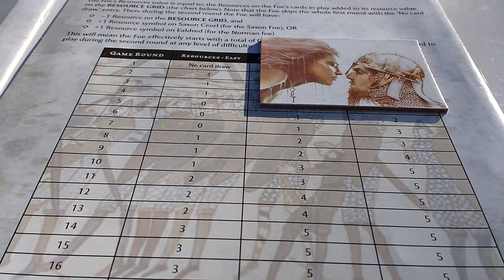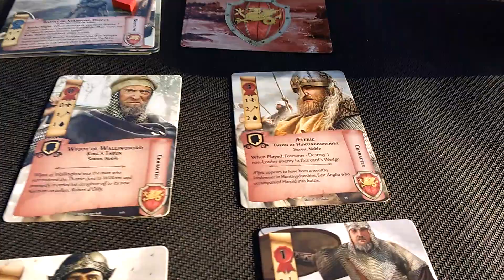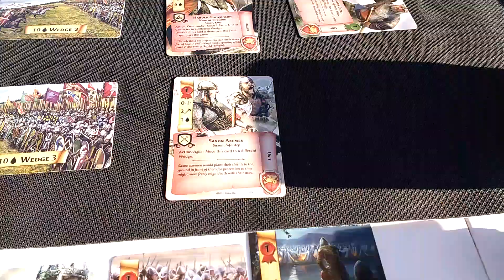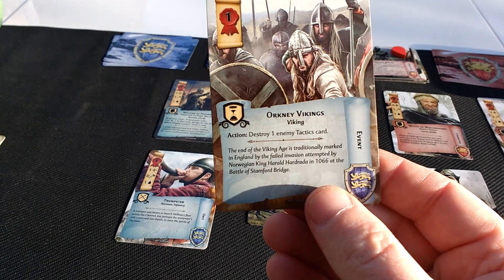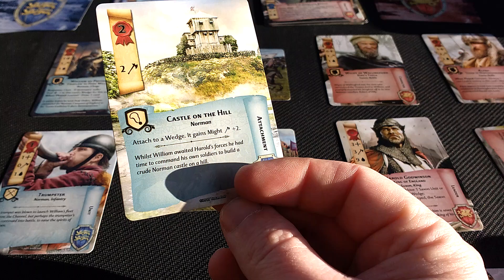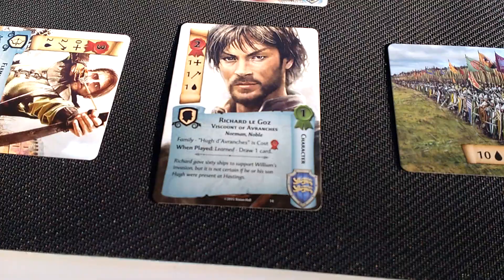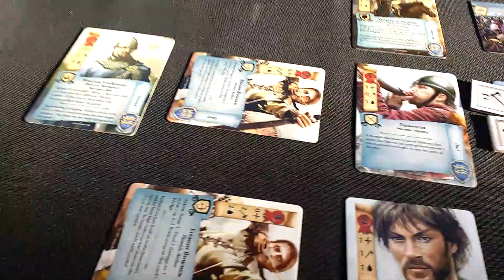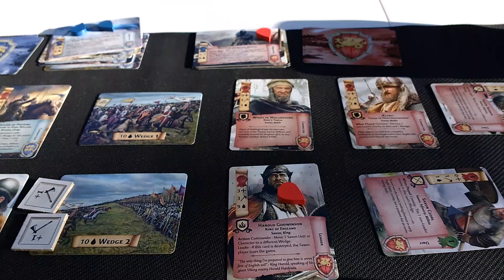1066 Tears to Many Mothers - Solo Play Part 2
Foe Deployment

Please note:
1:25 - I did not carry out the 'When Played' effect which I should have done
4:55 & 7:30 -  I should have said "Enemy" Leaders Wedge
9:12 - I did not clarify that when the player defeats an Objective, as described on the card, they immediately draw a card into their hand - when the Foe defeats an Objective they do not draw a card (as they do not hold cards).